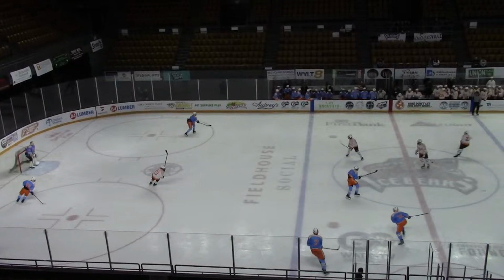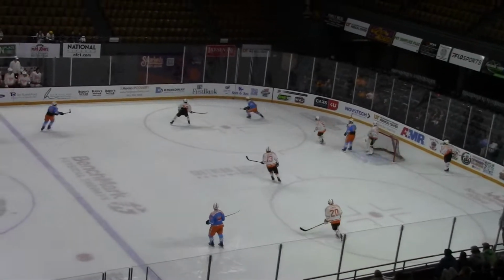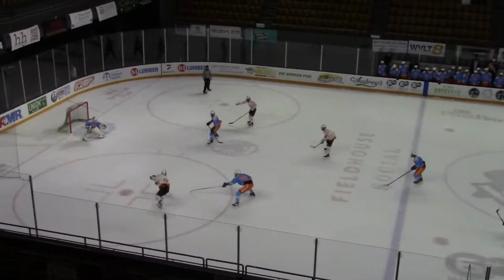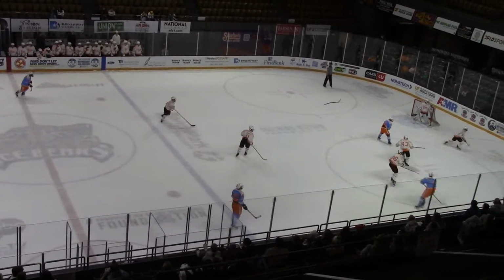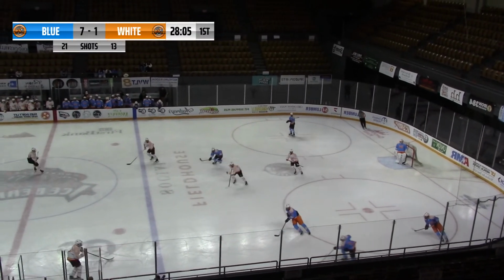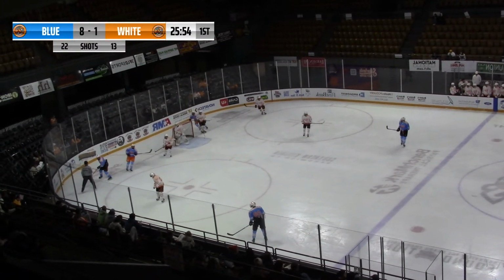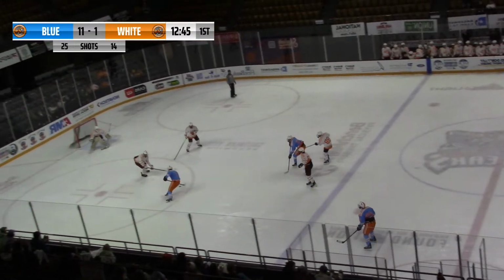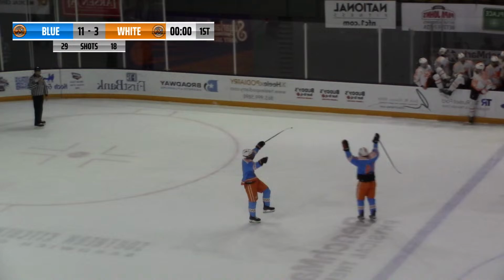Tennessee Ice Vols Live Stream